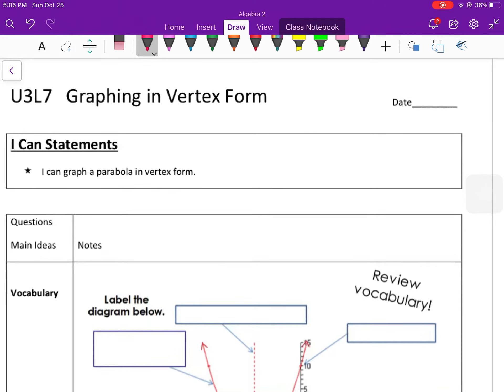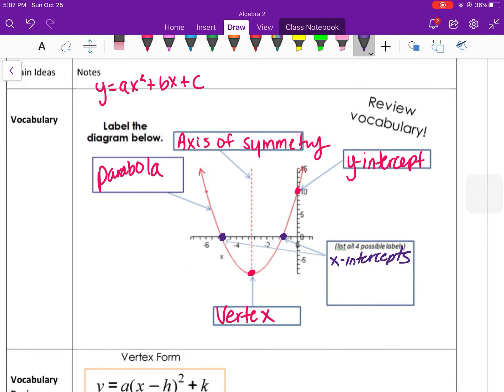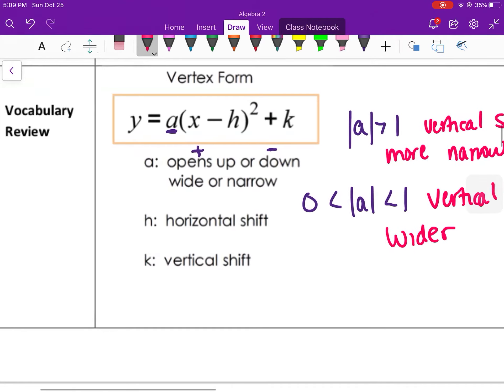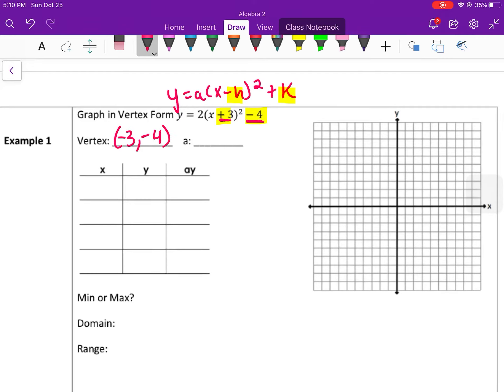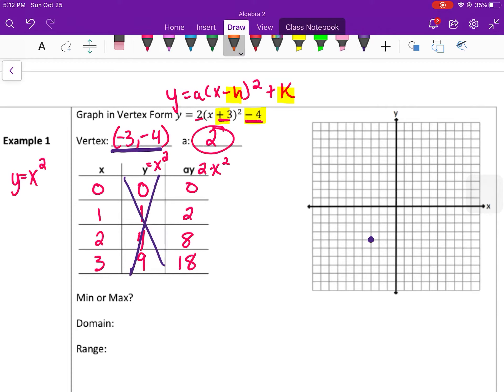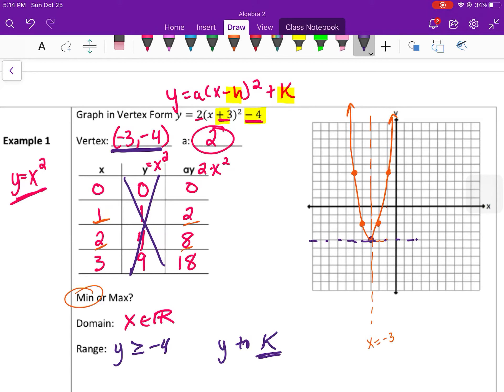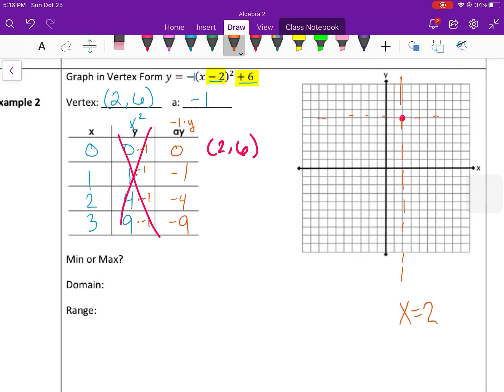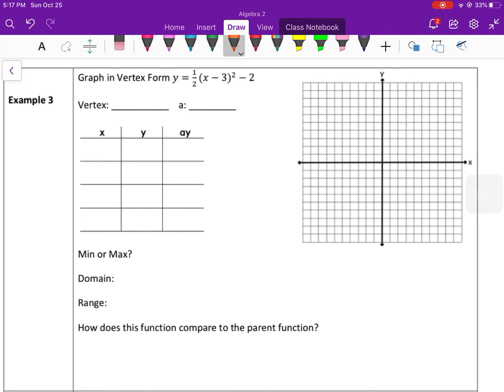U3L7 Graphing in Vertex Form